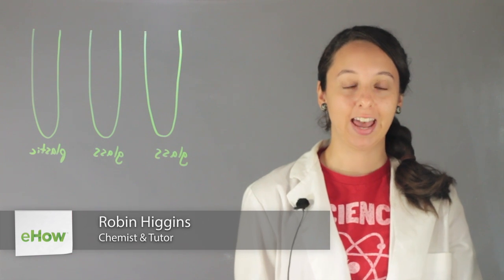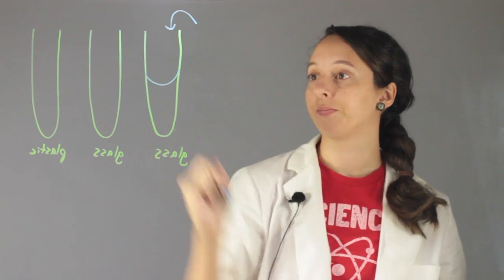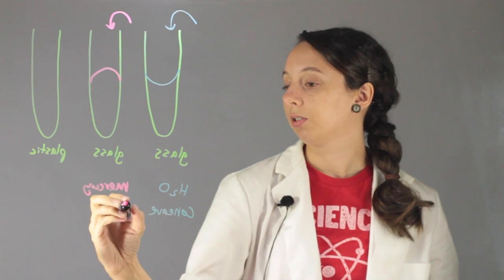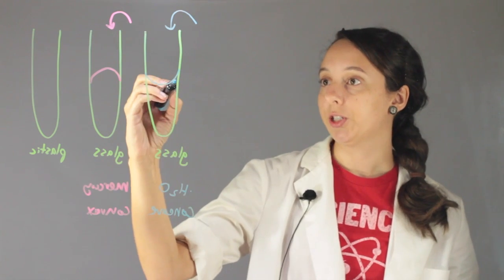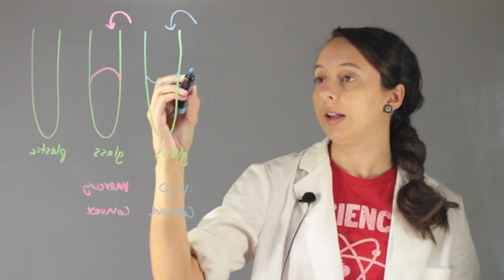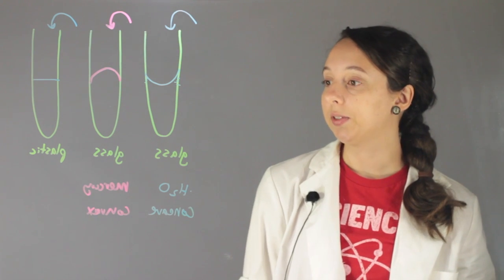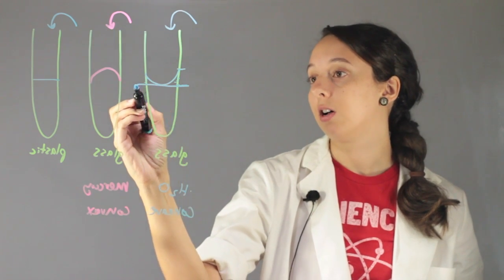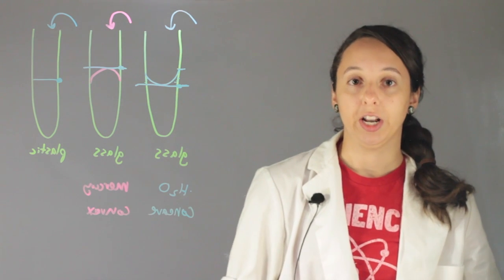Definition of the Meniscus in Chemistry Terms : Chemistry Lessons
Meniscus is the shape that a liquid takes when you pour it into a container. Find out about the definition of the meniscus in chemistry terms with help from an experienced chemistry professional in this free video clip.